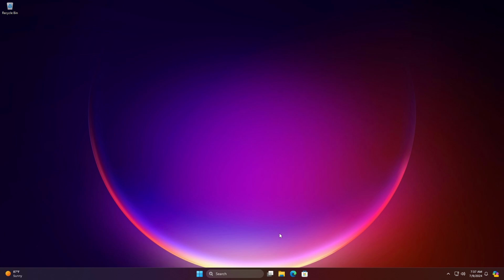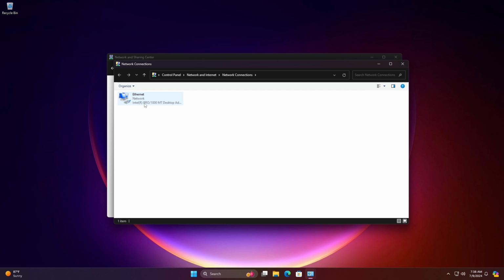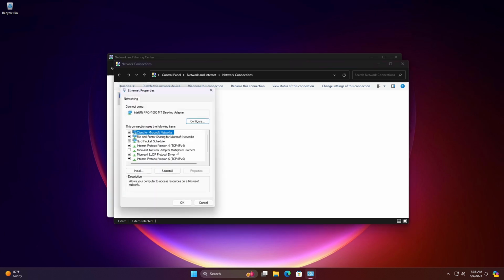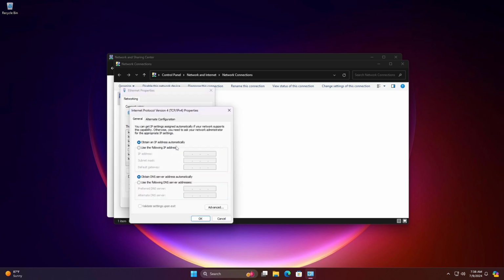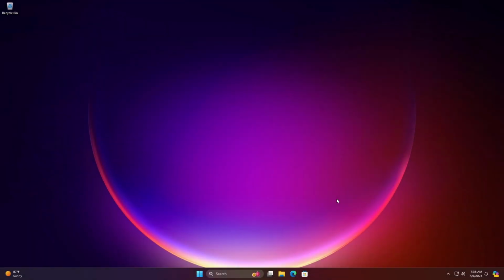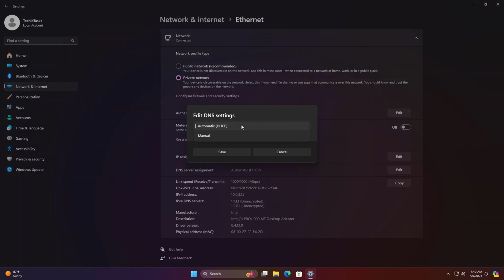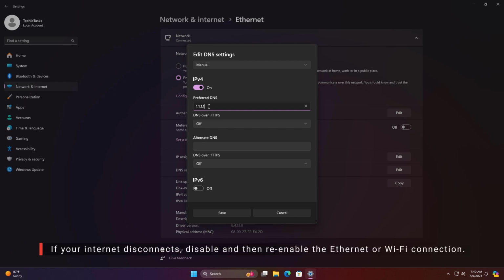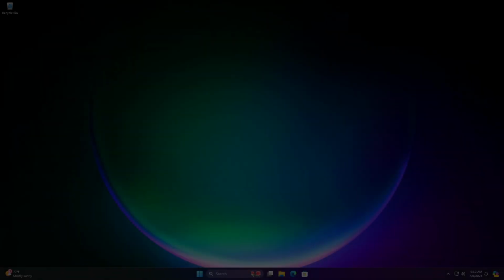How To Change DNS Server in Windows 11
Cloudflare 1.1.1.1: DNS: Internet’s Directory

Nearly everything on the Internet starts with a DNS request. DNS is the Internet’s directory. Click on a link, open an app, send an email and the first thing your device does is ask the directory: Where can I find this?

Unfortunately, by default, DNS is usually slow and insecure. Your ISP, and anyone else listening in on the Internet, can see every site you visit and every app you use — even if their content is encrypted. Creepily, some DNS providers sell data about your Internet activity or use it to target you with ads.

We think that’s gross. If you do too, now there’s an alternative: 1.1.1.1

Privacy First: Guaranteed.

We will never sell your data or use it to target ads. Period.
We will never log your IP address (the way other companies identify you). And we’re not just saying that. We’ve retained a big 4 accounting firm to audit our assertions about our systems annually to ensure that we're doing what we say.

Frankly, we don’t want to know what you do on the Internet—it’s none of our business—and we’ve taken the technical steps to ensure we can’t.

Timestamps:
00:00 Intro
00:42 Using Control Panel
01:41 DNS addresses
02:44 Using Windows Settings
03:33 Outro

How To Encrypt DNS Traffic, Configure DoH On Your PC & Browser

Thanks ❤️